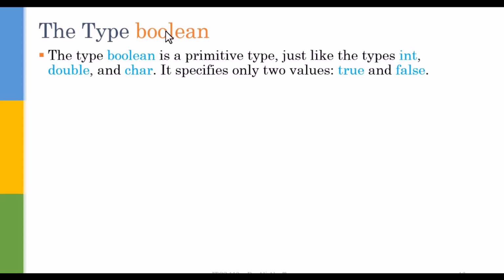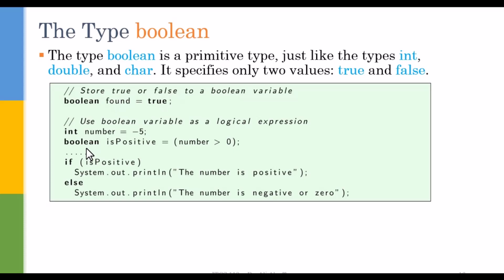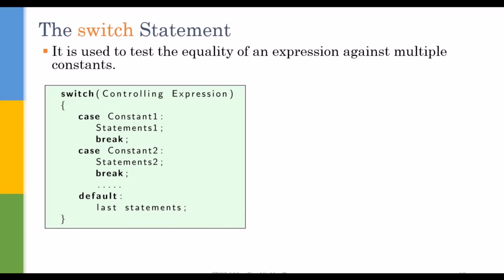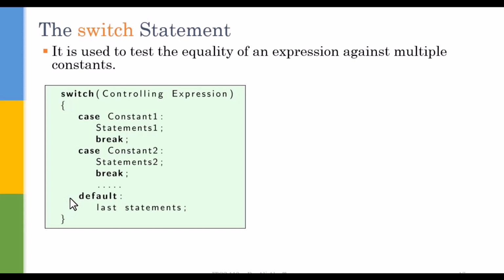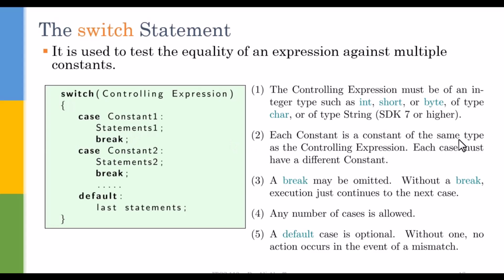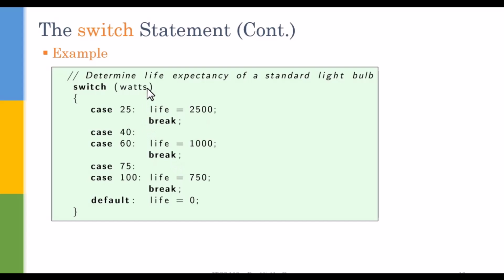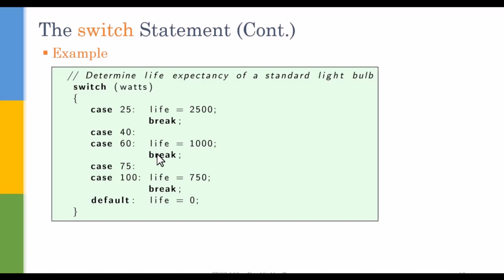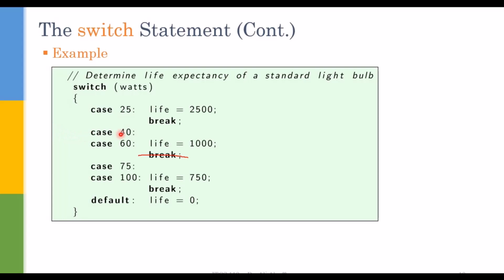Lesson 12 boolean and switch 2022